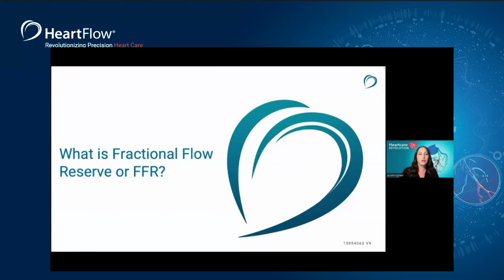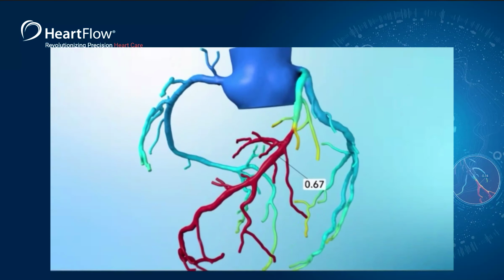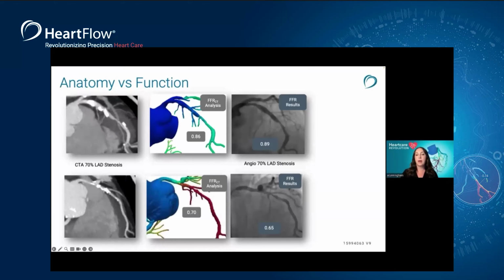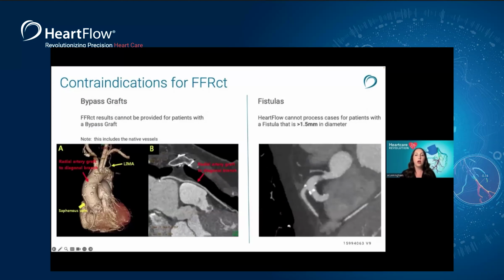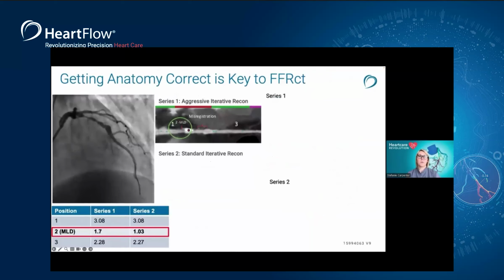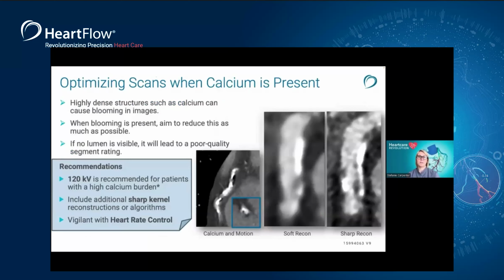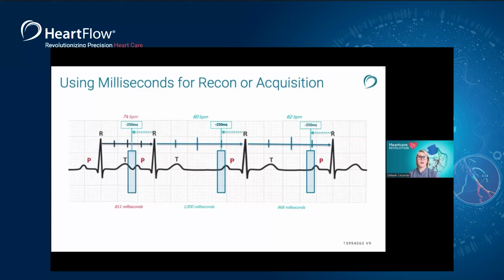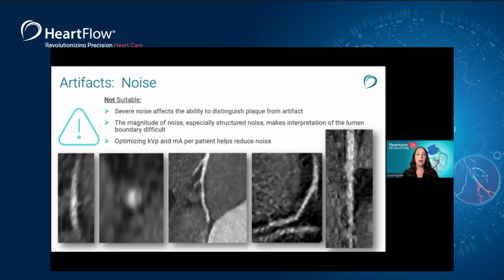Sponsored webinar | Unlocking the potential: FFRCT, coronary CT, and the role of the technologist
Watch this webinar to learn about the role of coronary CTA + FFRCT in the care pathway and how you can enable informed care decisions.  We will share best practices in advancing coronary CT acquisition as well as a real-world case of how a CT technologist has driven change in their hospital.

Faculty
Stefanie Carpenter
HeartFlow

Amanda Cunningham
HeartFlow

Moderator
Michael Smith
HeartFlow

Agenda

Intros and FFRCT
Coronary CT scanning
Role of the technologist
Q&A